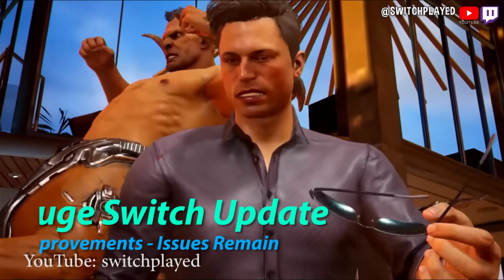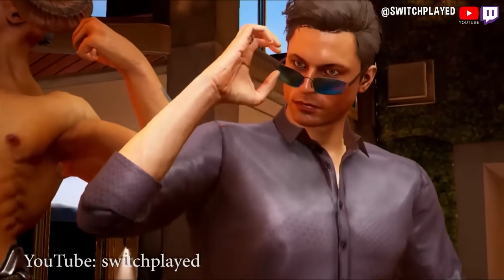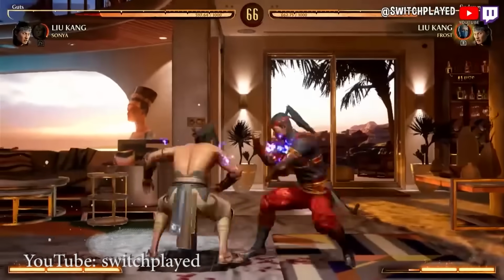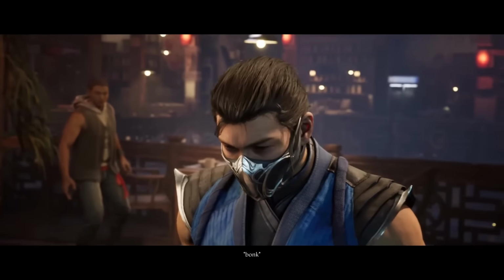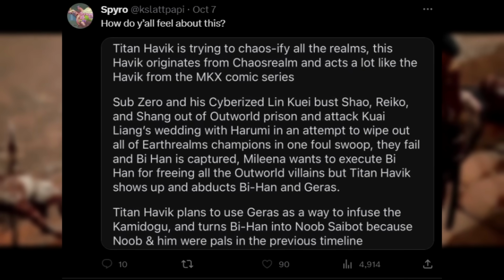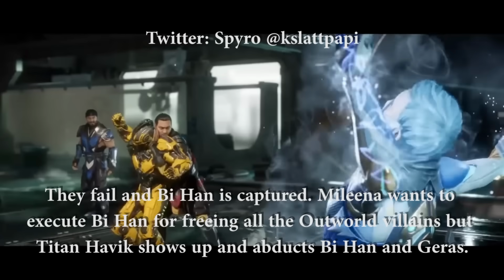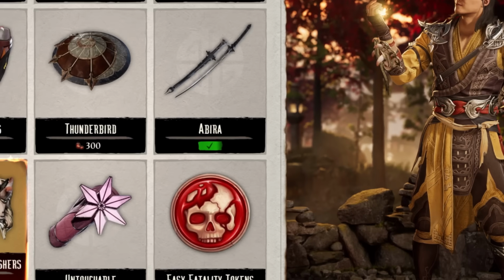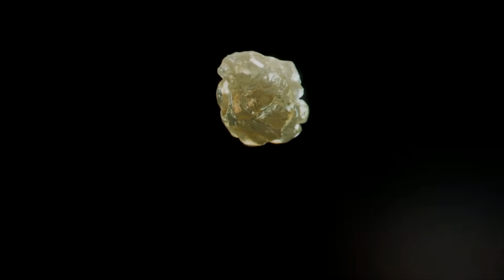Mortal Kombat 1 Hit With ENORMOUS Single Player Update + Bug Fixes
Mortal Kombat 1 continues to get hit with enormous updates to its single player content, with seasonal content updates, long-term plans to extend Mortal Kombat 1's single player story mode and more. We've also got some bug fixes to get into regarding the Switch version of the game and some more details regarding the game's premium store. It's a massive Mortal Kombat 1 news update, so sit back and enjoy!

-Interloko Video Leaks-